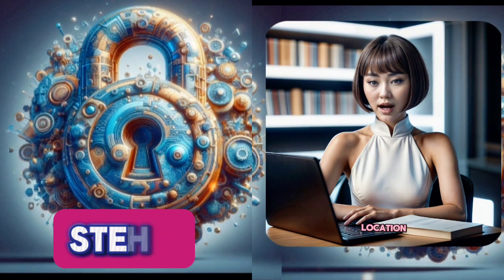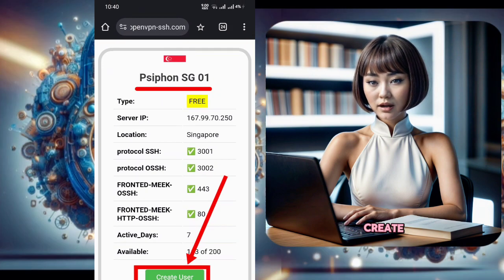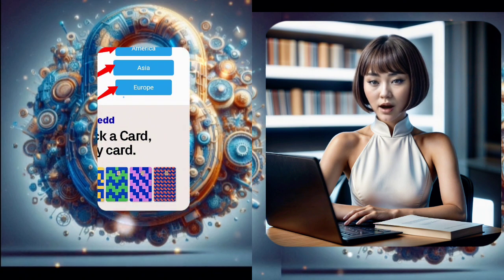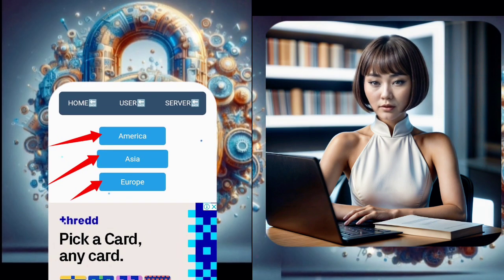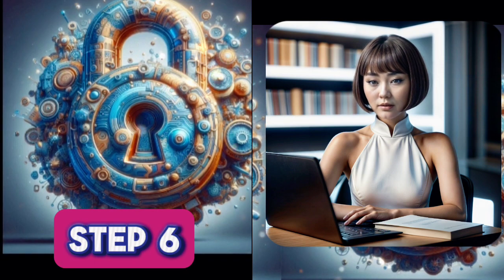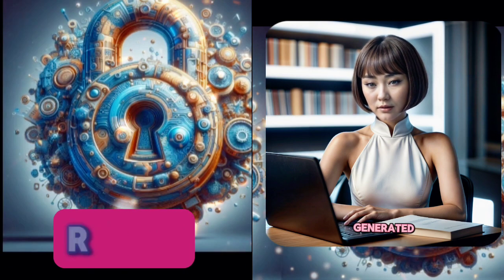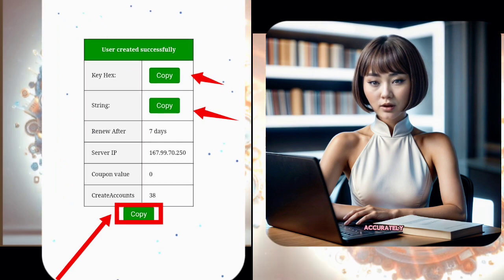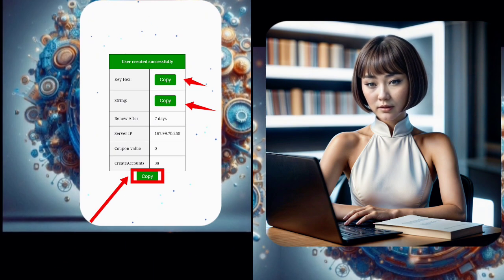PSiphon Server | Step-by-Step Guide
Hello everyone! In today's video, I'm going to show you how to set up a fast and secure PSiphon server. Follow along with this detailed guide to ensure your setup is done correctly and efficiently. 🚀

1. Open your preferred browser and visit the OpenVPN SSH website.
2. Locate and click on the user label to proceed with the setup.
3. Scroll through the options and select PSiphon to start the configuration.
4. Choose your desired server location by clicking on 'Create User.'
5. Click the 'Generate' button to create the server for your selected location.
6. Copy the essential details, especially the hacks key, and save them in a notepad.
7. For detailed steps on setting up HTTP custom VPN or zVPN, check out my tutorial video linked below.